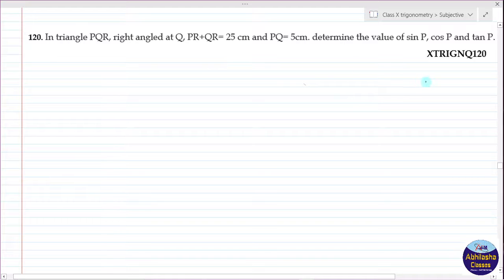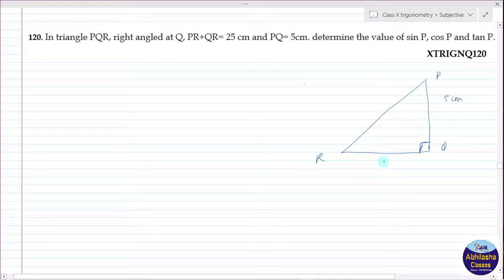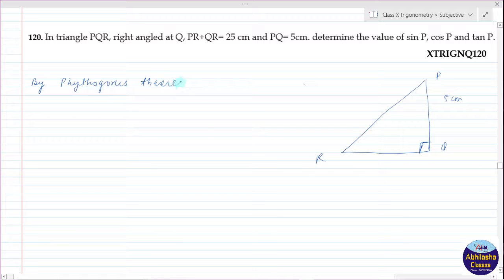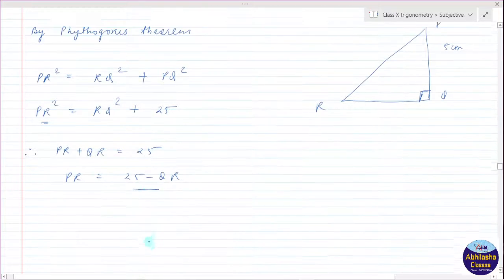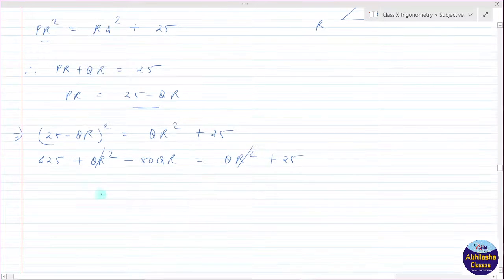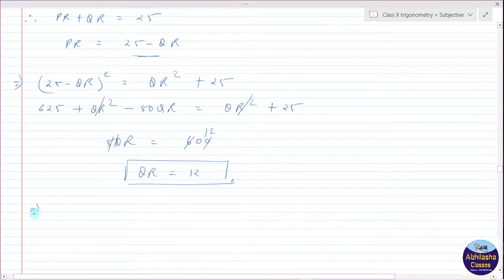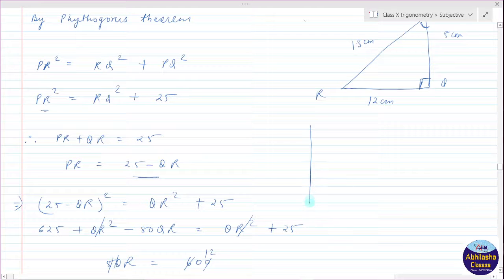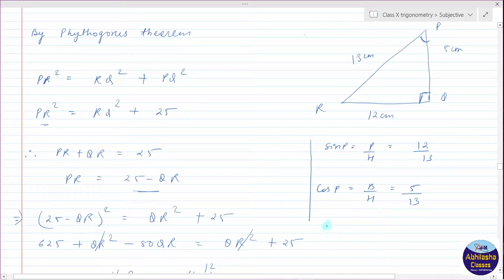XTRIGNQ120 _ In triangle PQR, right angled at Q, PR+QR= 25 cm and PQ= 5cm. determine the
In triangle PQR, right angled at Q, PR+QR= 25 cm and PQ= 5cm. determine the value of sin P, cos P and tan P.            XTRIGNQ120

To get enroll in our live online courses of different subjects of different classes
or visit our Institute "Abhilasha Classes"
Address-  CL-59 Deen Dayal Nagar, (474020) Gwalior, (M.P)